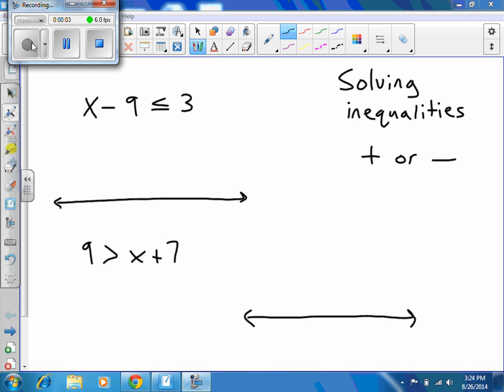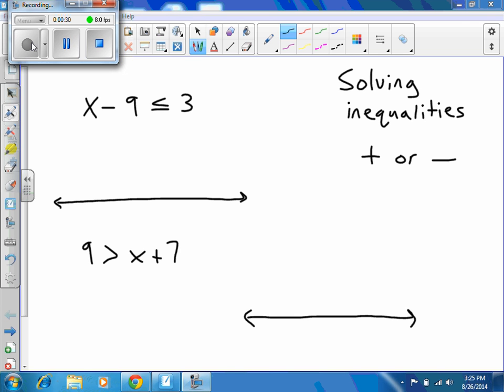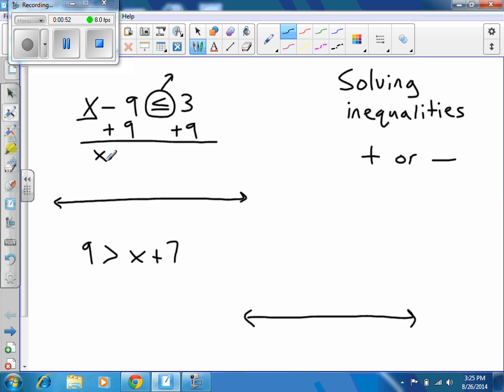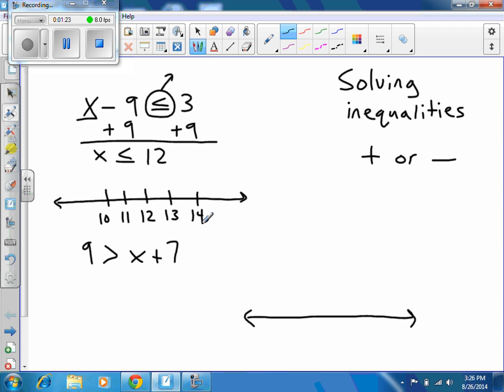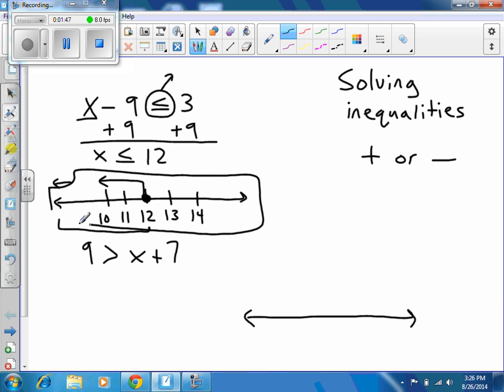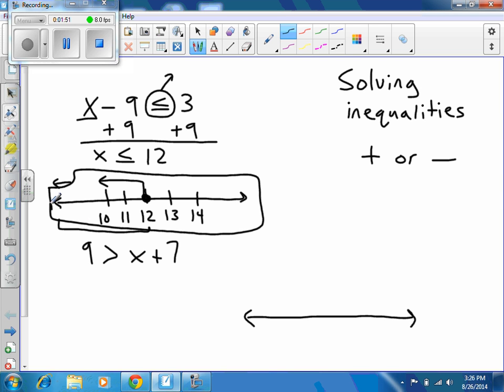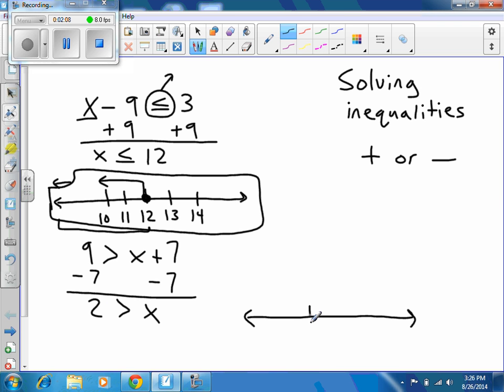Solving Inequalities Addition or Subtraction